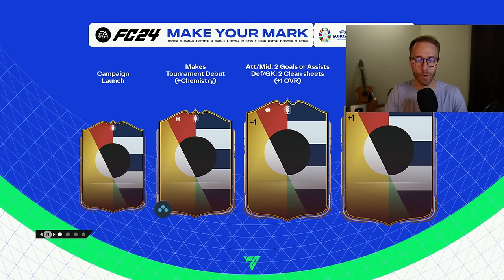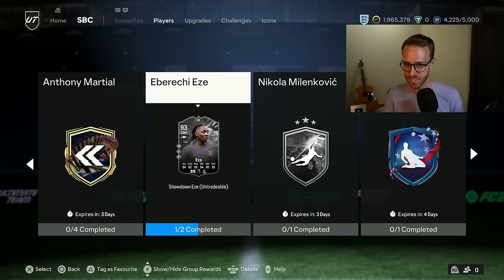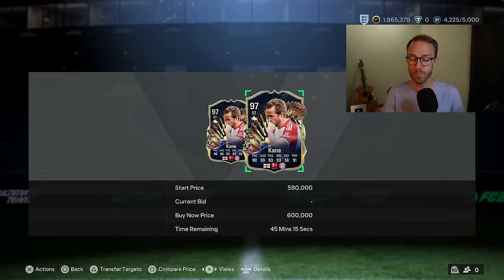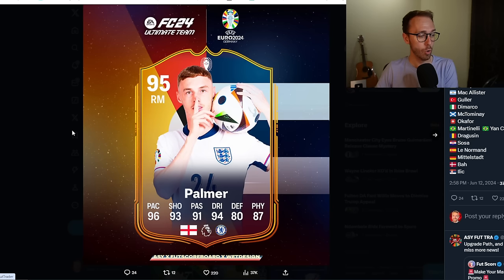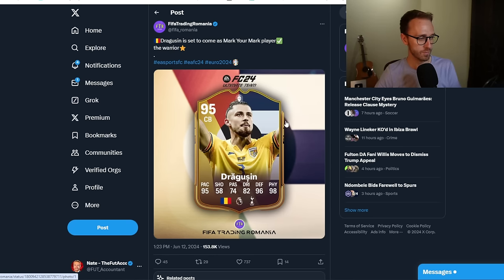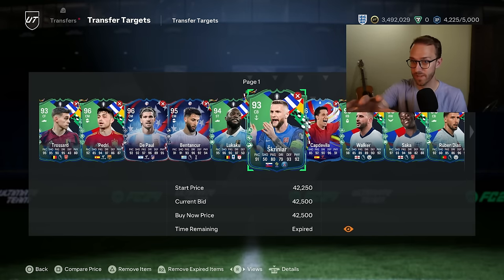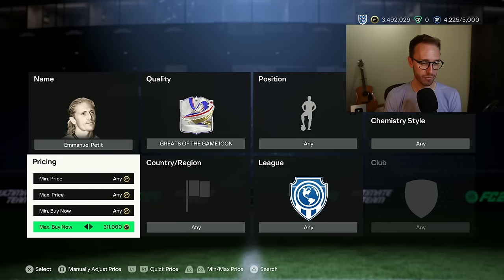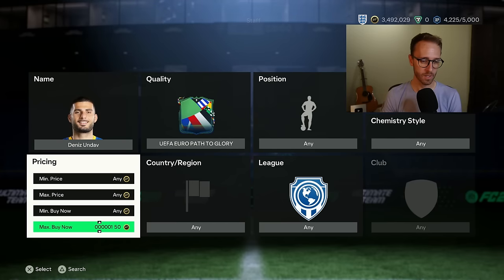What You NEED to Know about Make Your Mark!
Make your Mark is coming to FC 24 Ultimate team Tomorrow!